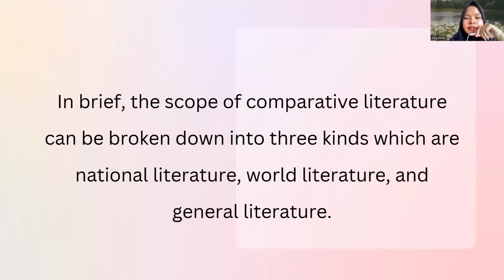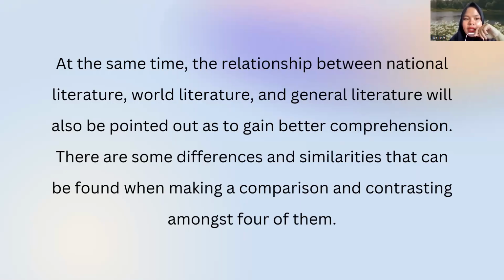The Study of Comparative Literary Model Chapter 2